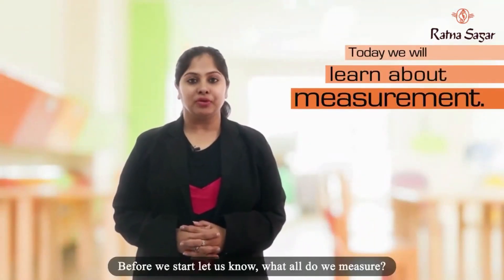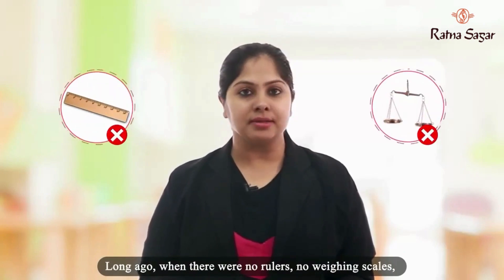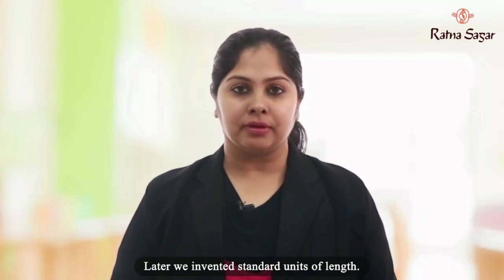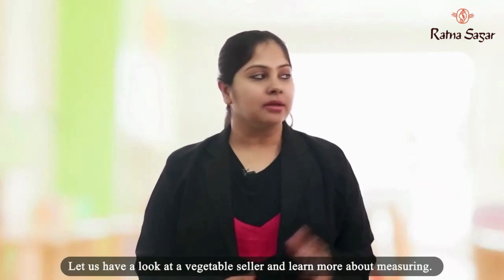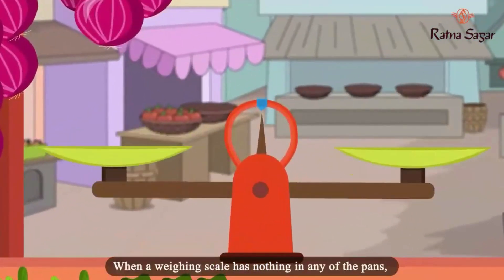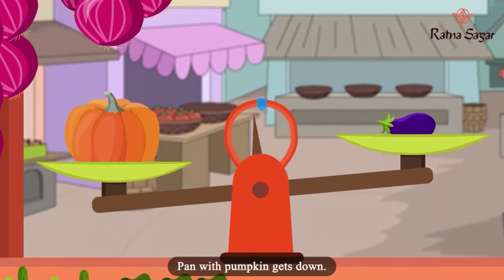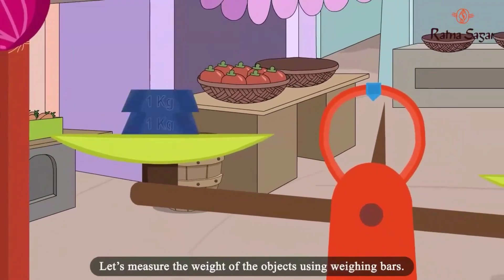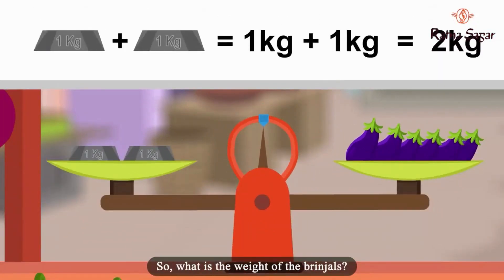Measurements Chapter 7 Living Maths Class 1 Ratna Sagar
Join us on an educational journey as we explore the world of Measurements in Chapter 7 of Living Maths Class 1 by Ratna Sagar. Dive deep into essential techniques, tips, and tricks to master this fundamental math concept. Elevate your math skills and excel in your studies!

Advantages of video lessons by Ratna Sagar for young learners:

1. Comprehensive Curriculum
2. Engaging and Interactive Content
3. Age-appropriate Approach
4. Focus on Skill Development
5. Assessment and Feedback